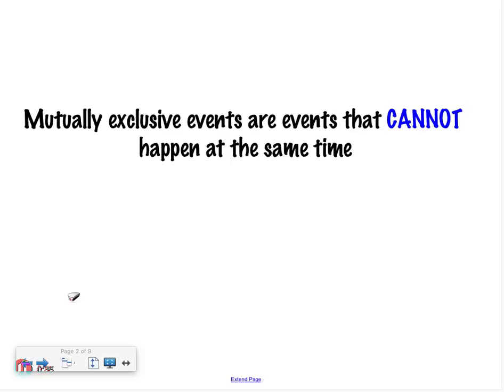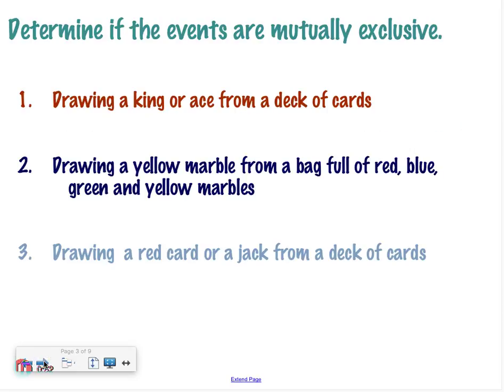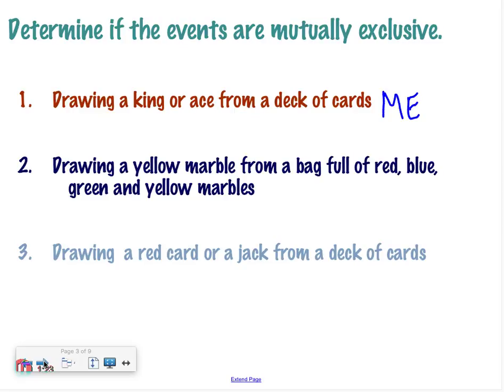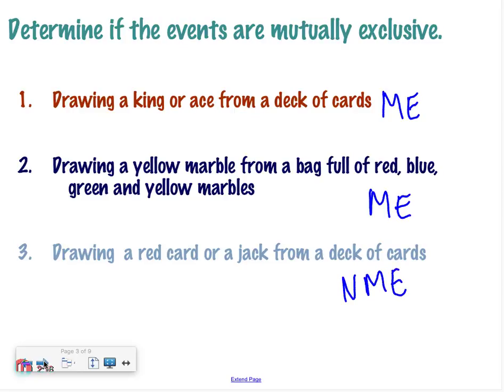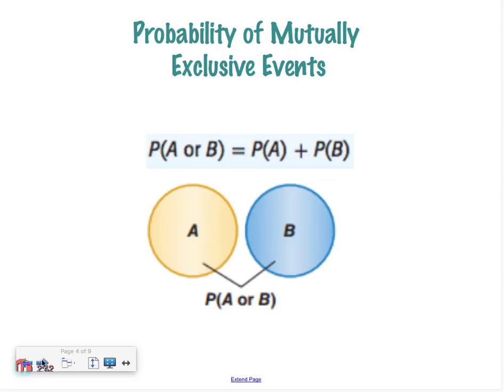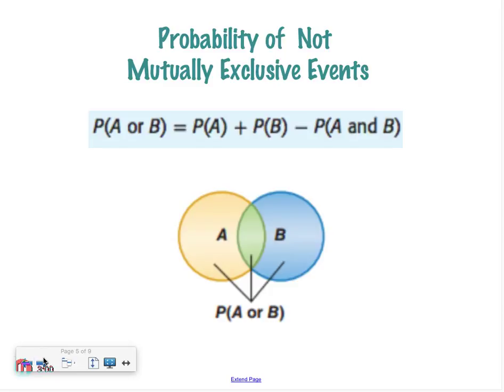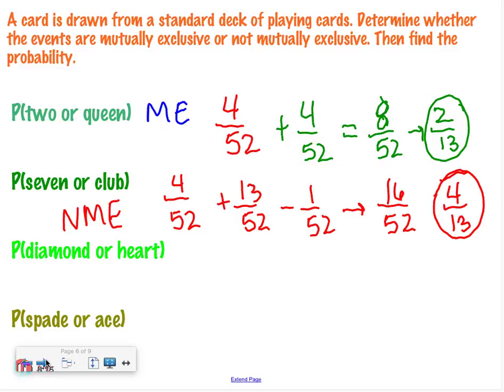Enriched Geom Mutually Exclusive Events